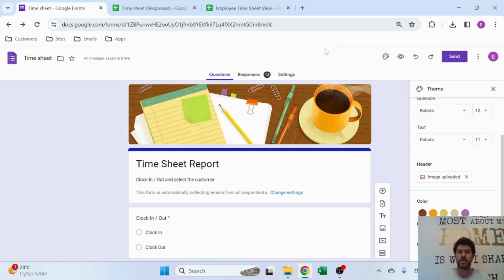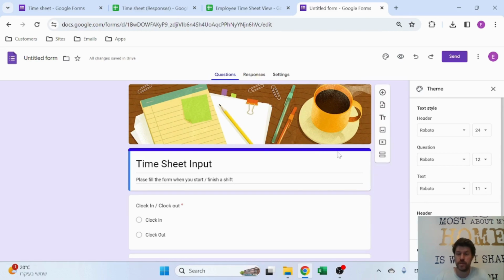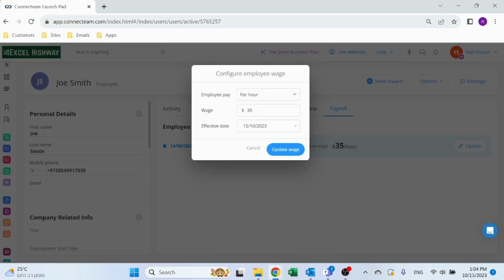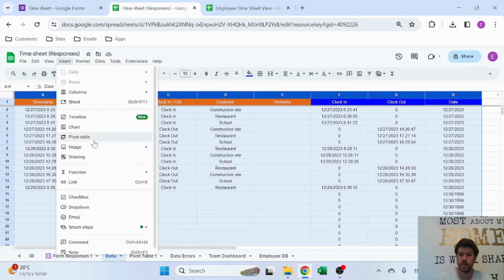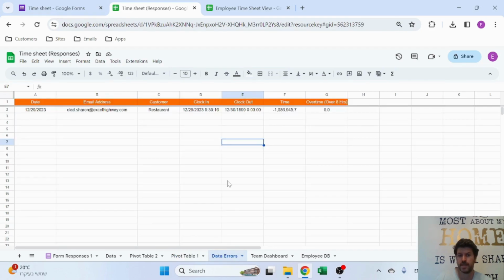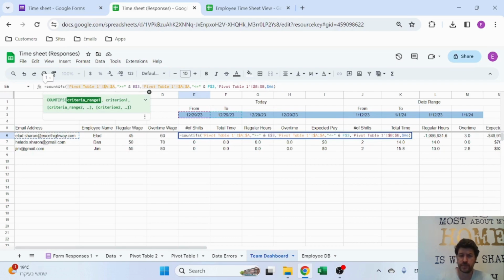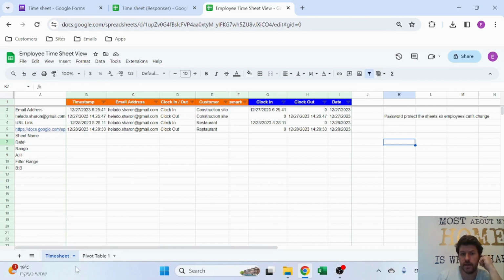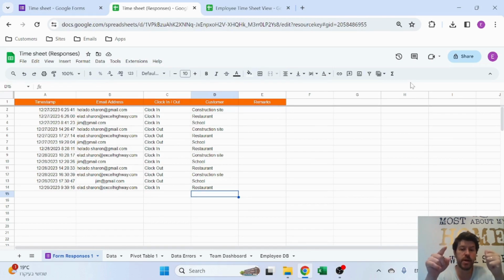attendance tracker in google sheets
In today's video I want to share with you how I built an attendance tracker in google sheets and google forms. For this to work you need a google ID and a few minutes of your time to do it on your own.

This video is inspired by Connecteam -The One Solution for Managing Your Employees. Among the many features you can find a great time managment  system for your team using this app. Check it out using this link: